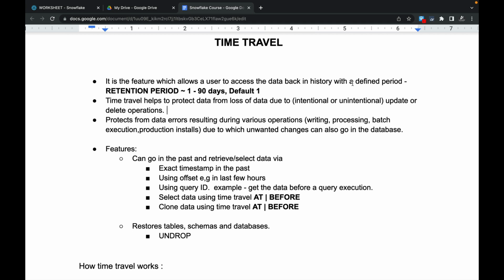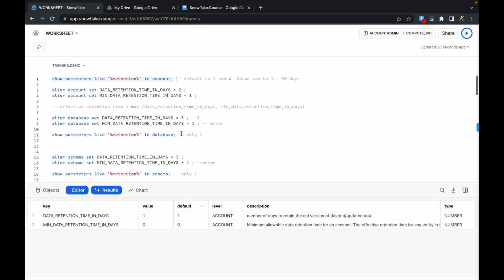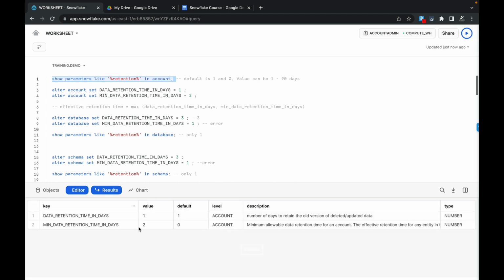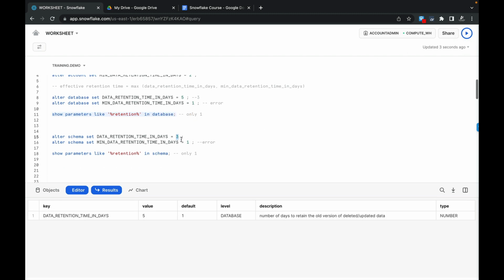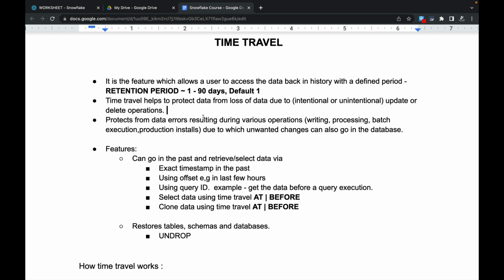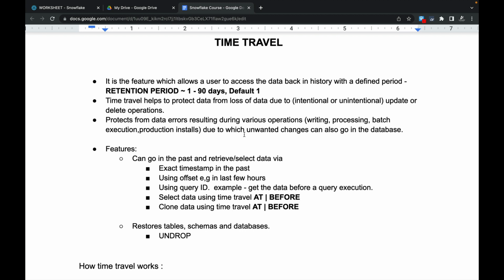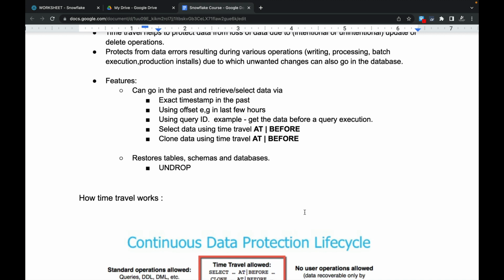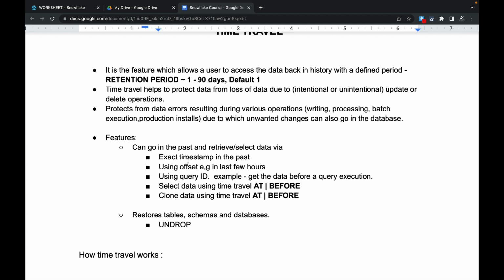Snowflake Time Travel Overview